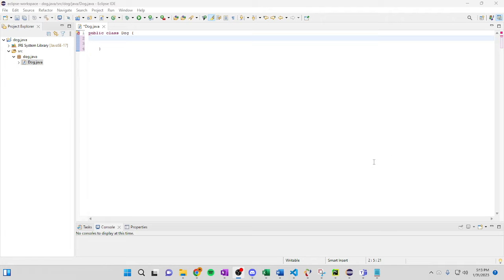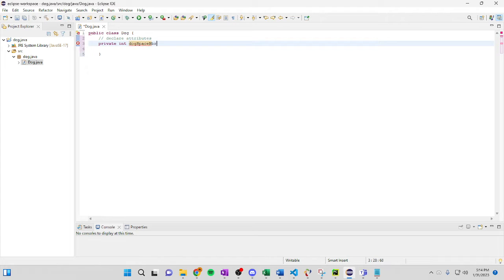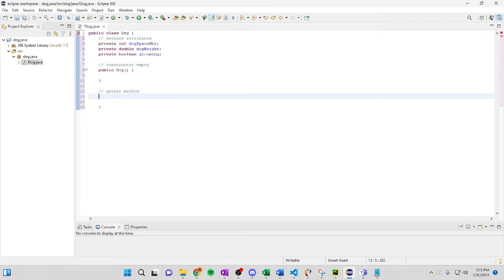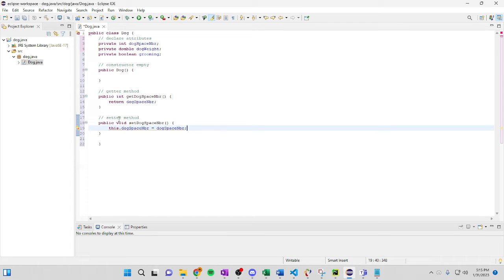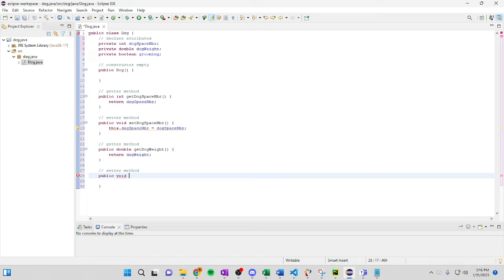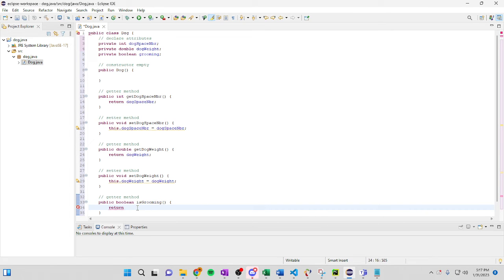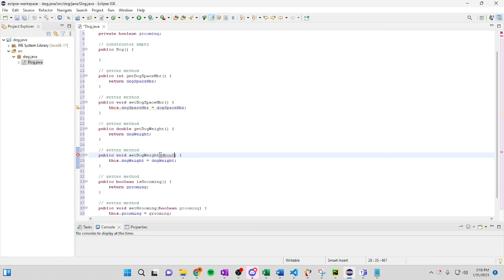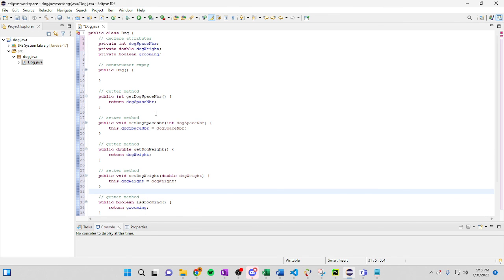Creating dog/cat java file for assignment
SNHU Computer Science program IT145 dog.java